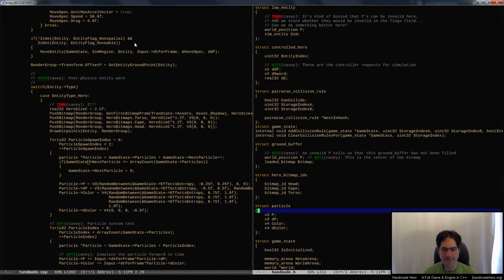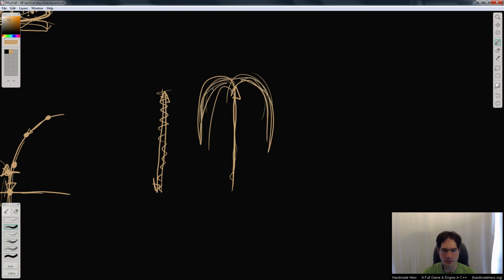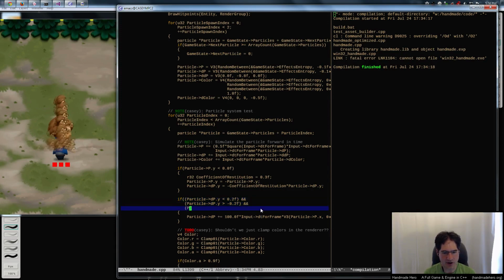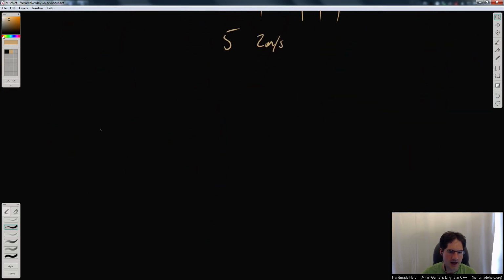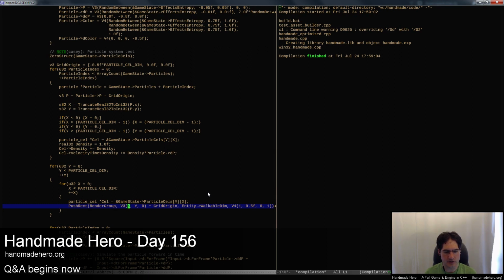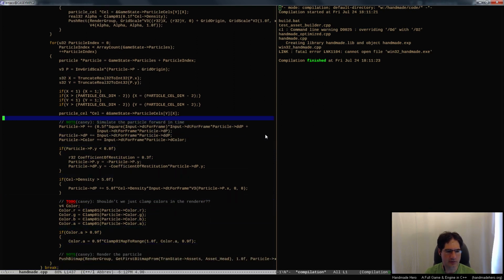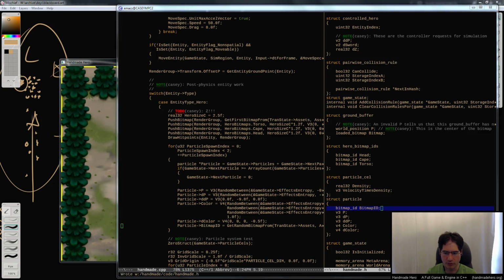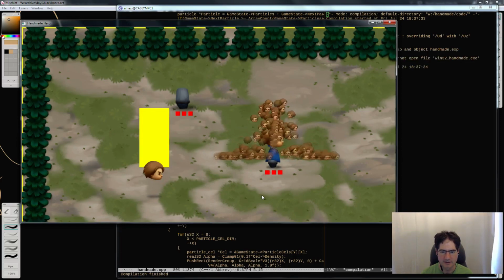Handmade Hero Day 156 - Lagrangian vs. Eulerian Simulation